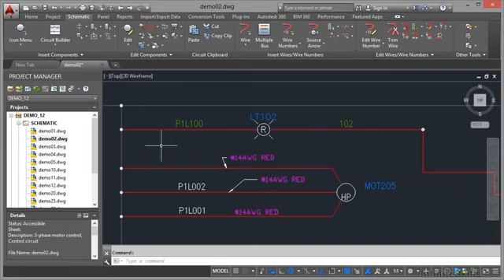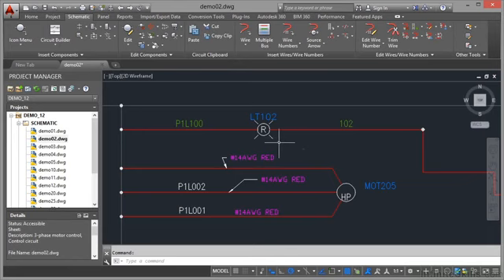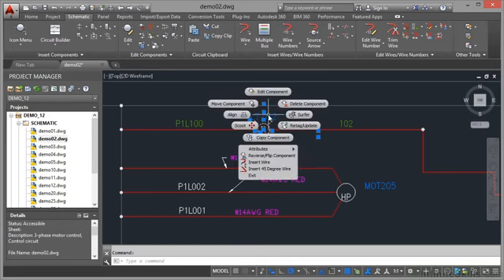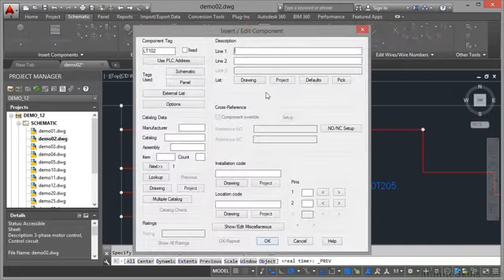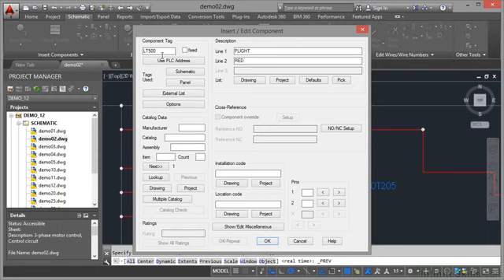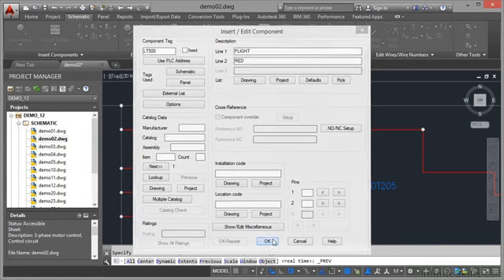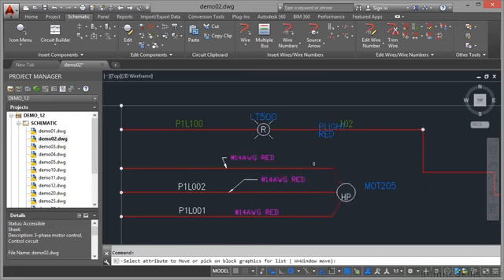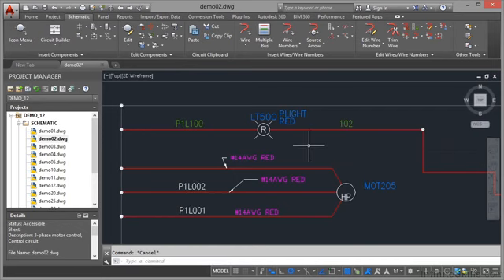12 02 Annotating And Editing Symbols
Annotating And Editing Symbols